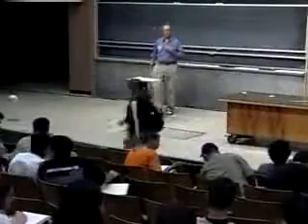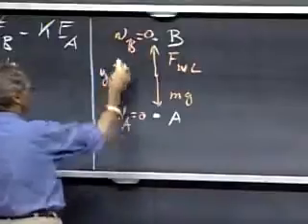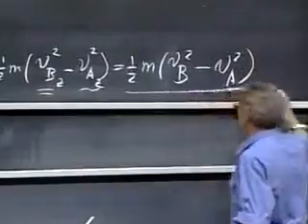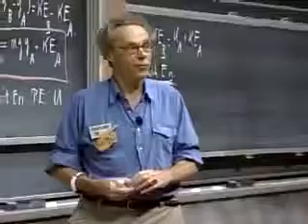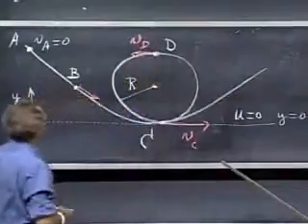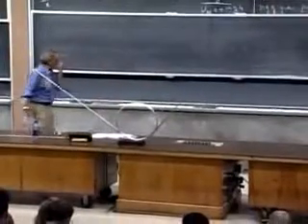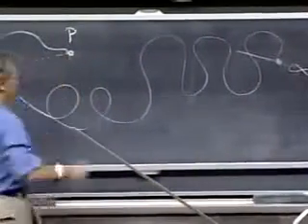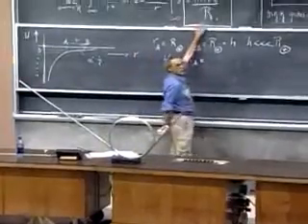Lec 11 8 01 Physics I Classical Mechanics, Fall 1999 CgqBg44azYk